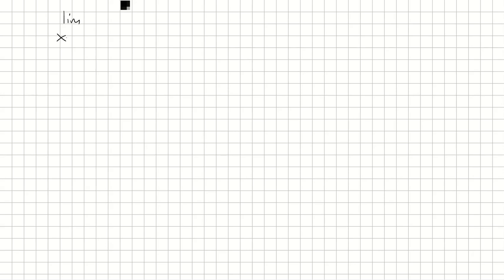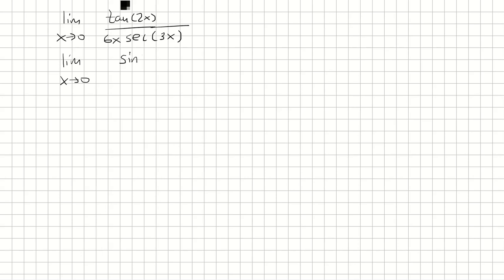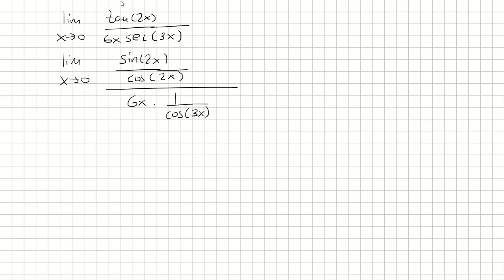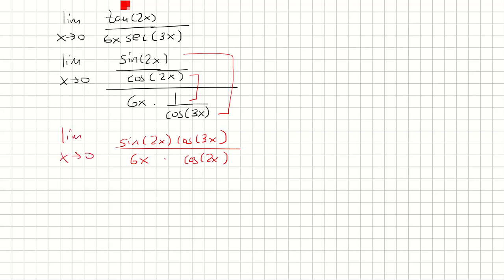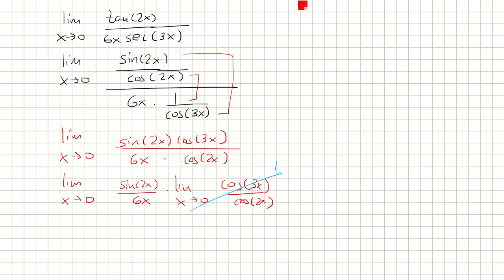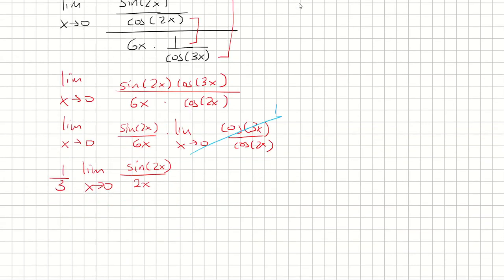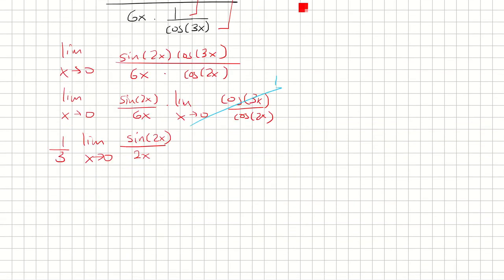limit as x approaches 0 of tan(2x)/(6x sec(3x))